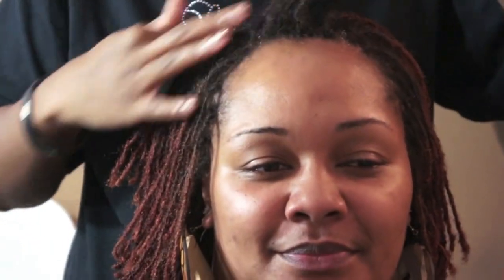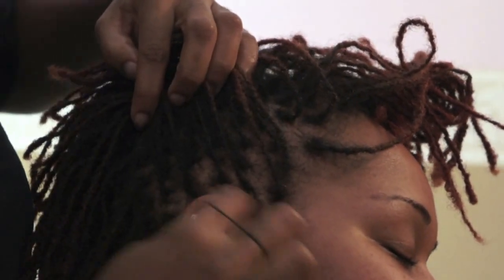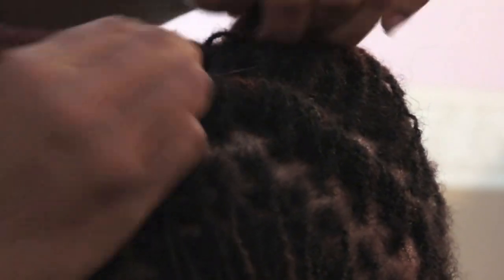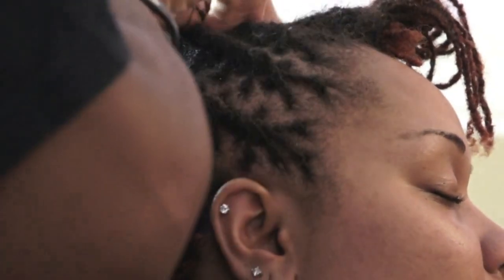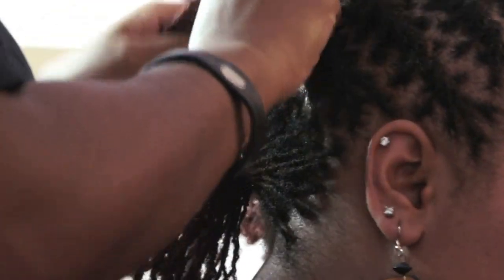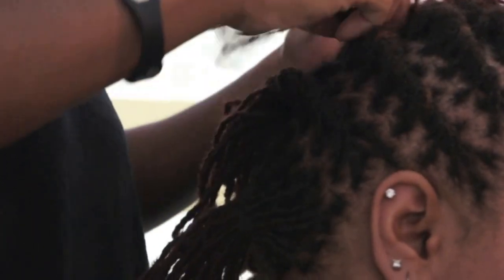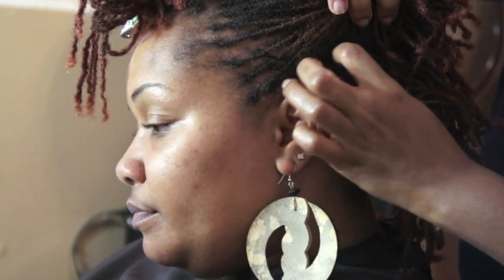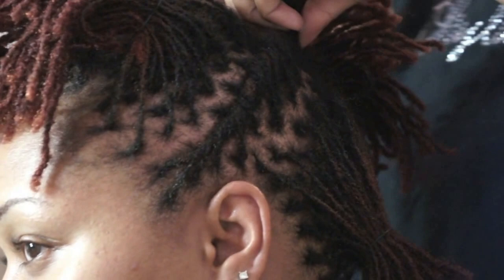DIY Sisterlock Twisted Mohawk Tutorial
How to do a  Sisterlock Twisted Mohawk/Faux Hawk on Locs Tutorial.  Peace youtubers, today we have Swanie as our model for how to complete a Faux hawk hairstyle on Sisterlocks/locs. Watch Swanie funny facial expressions as I try my best to talk my way thru explaining the hairstyle. Lets be sure to show Swanie some love for her participation in the last minute of allowing me to film her after her retighting.

Instagram.com/jcstylishstyles